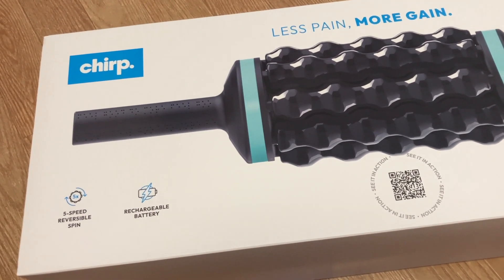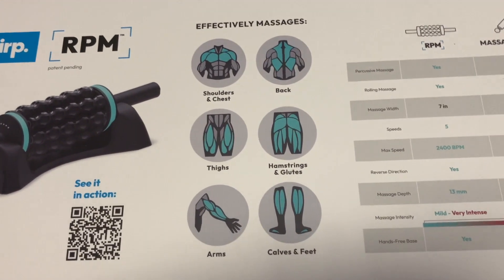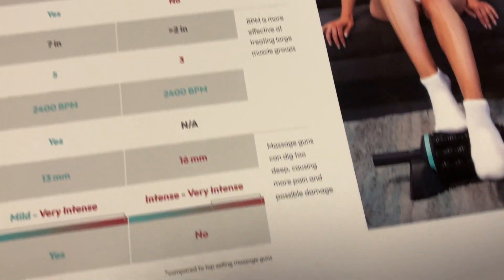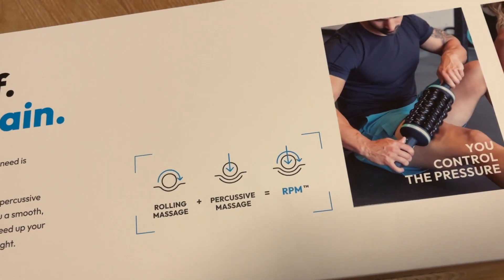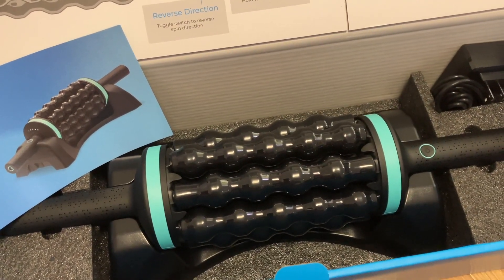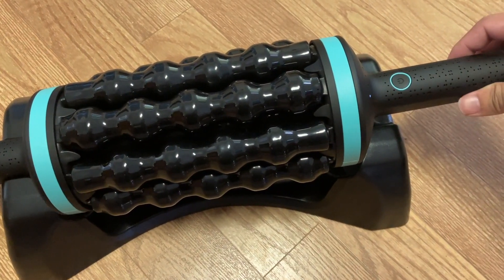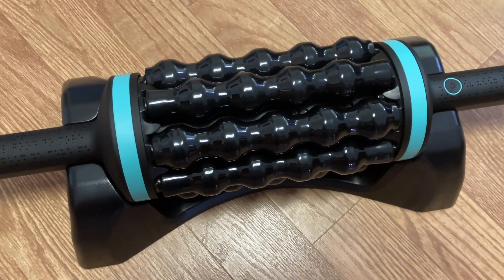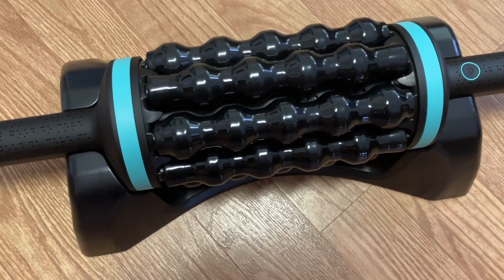Chirp RPM Rolling Percussive Massager | Unboxing, How to Use, and Product Review (FSA/HSA Eligible)